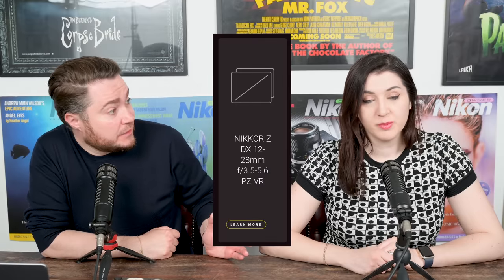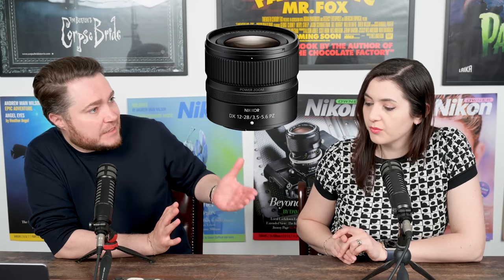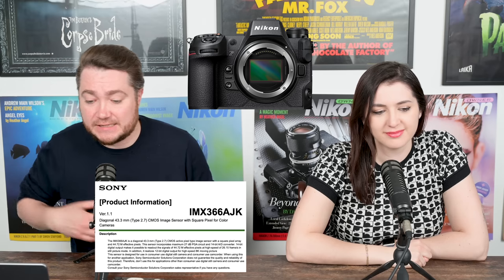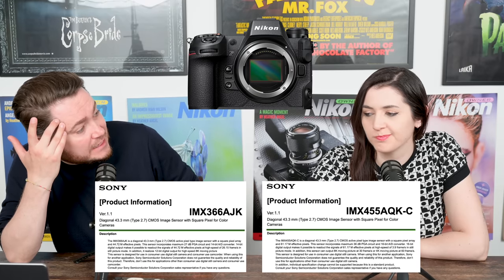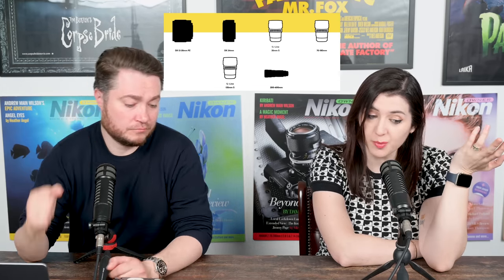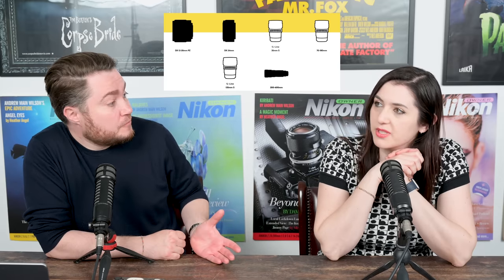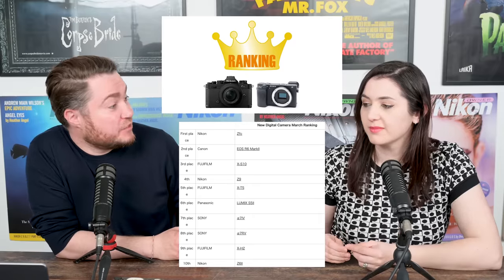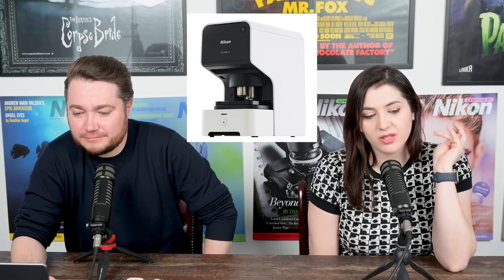Nikon Z 12-28 Lens is here, 5 more lenses to come? Z8 Rumours, aren't YOU TIRED?? - Nikon Report 109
Surprisingly quite a few topics to discuss this week. From new Nikkor Z 12-28 DX Lens announcement to Z8 and Z 200-600 rumours. Let us know what you think!

Konstantin & Becky bring to you the latest Nikon news and photography related announcements.

0:00 Intro
0:15 Nikkor Z 12-28 DX lens announcement
6:49 Nikon Z8 rumours round up
13:50 5 more lenses are coming this year
16:17 Nikon Z 200-600 first rumours
21:01 Nikon Promotions in the USA and UK
22:17 Black ZFc is the best selling camera at Map Camera
23:27 Nikon won 3 TIPA awards
23:54 Rare Nikkor 13mm f/5.6 is up for sale
25:01 SB-5000 and WR-11 are back in stock in the USA
26:00 Nikon launched Eclipse UI Microscope
26:50 Nikon invested in Unistellar telescopes
27:43 7Artisans announced 15mm f/4 Z Mount lens
28:0 TTArtisan will announce Nikon Z 27mm lens
28:42 Zhongyi Optics 200mm f/4

Amazon Music

Production: Konstantin Kochkin

Nikon Report 109

Nikkor Z 12-28mm f/3.5-5.6 PZ VR DX Lens announcement

Nikon Netherlands leaks a new NIKKOR Z DX 12-28mm f/3.5-5.6 PZ VR lens on their website

Sony has officially listed two new sensors on their website (44.7MP and 61.17MP)

Nikon Germany lists ten mirrorless cameras on their website, but there are currently only nine Z models

Nikon Asia and other Nikon websites were  down for maintenance

Nikon Rumours had an update on Z 200-600 Lens

Black Zfc was the best selling camera at Map Cameras in Japan.

A rare Nikon NIKKOR 13mm f/5.6 AI-S lens is up for auction at the 42 Leitz Photographica Auction

Felix Kunze photographs Olympic Champion Pete Reed using the extremely rare 13mm f/5.6 Nikkor lens by Grays

Nikon SB-5000 flash and WR-R11a/b and WR-T10 remote controller sets are back in stock in the USA.

Nikon Launched Japan's first*1 digital imaging microscope for medical use “ECLIPSE Ui”*2

7Artisans announced 15mm f/4 full-frame wide-angle lens for Nikon Z-mount

7Artisans 15mm f/4 for Nikon Z - REVIEW by Grays

The TTArtisan AF 27mm f/2.8 lens is coming for Nikon Z-mount.

Coming soon: Zhongyi Optics 200mm f/4 full-frame lens for Nikon F + Z mount